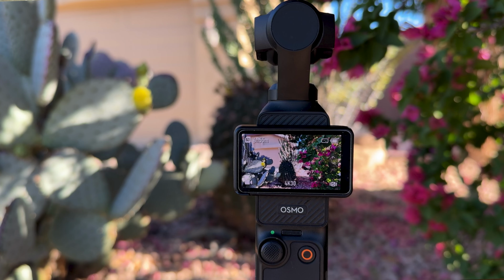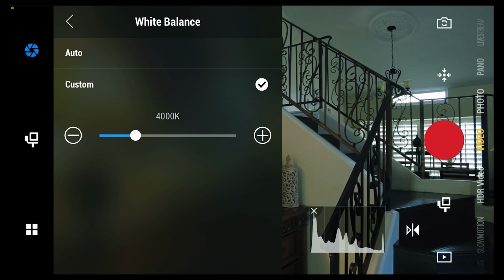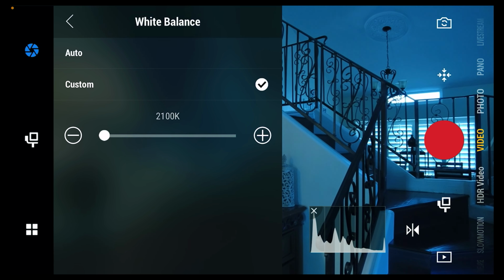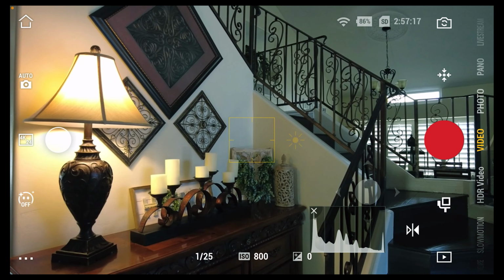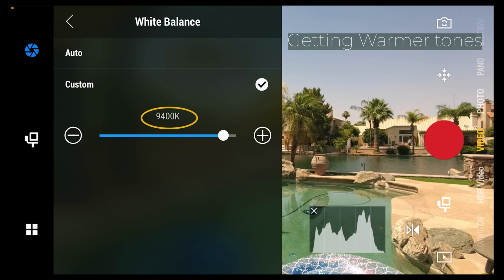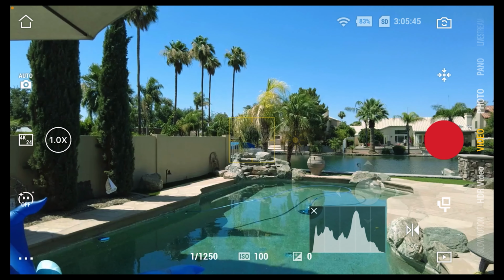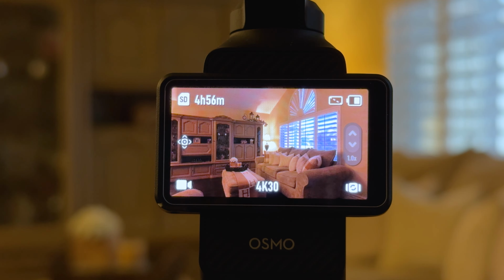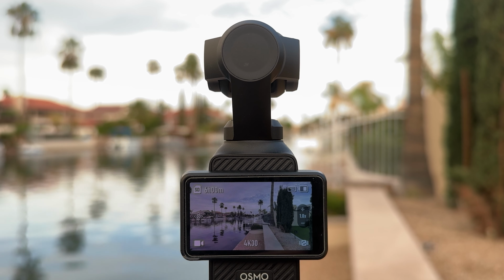DJI Pocket 3: Master White Balance Like a Pro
Want cinematic colors straight out of your DJI Pocket 3? In this video, I’ll show you exactly how to set and fine-tune white balance so your travel footage looks natural, consistent, and film-ready — in any lighting condition.

We’ll cover:
✅ What white balance actually does and why it matters for filmmaking
✅ How to choose between Auto and Manual WB on the Pocket 3
✅ The perfect WB settings for sunny days, cloudy skies, golden hour, and indoor lighting
✅ How to avoid that “too blue” or “too orange” look in your footage
✅ Quick tips to keep your colors consistent across different shots and locations

Whether you’re filming beaches, city streets, or night markets, mastering white balance will take your DJI Pocket 3 footage from “good” to “cinematic.”

📷 Gear I use for filming: [Your Gear Link]